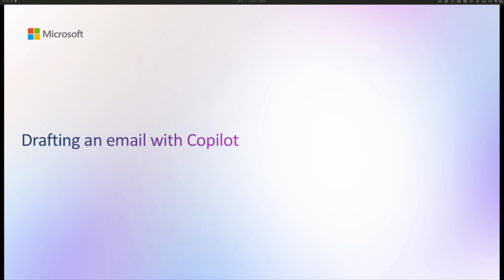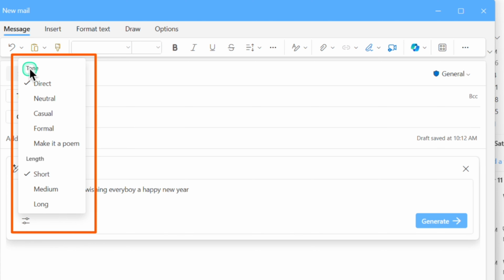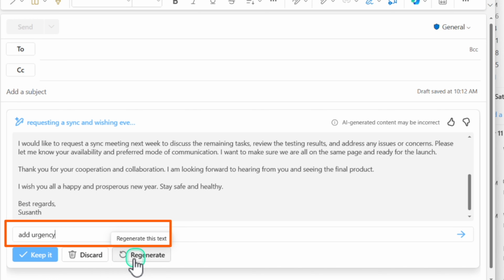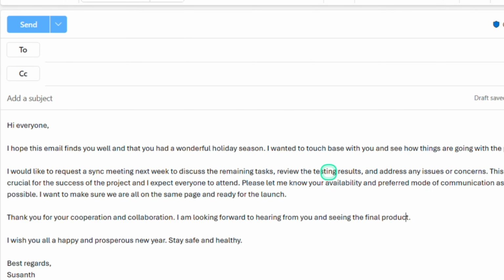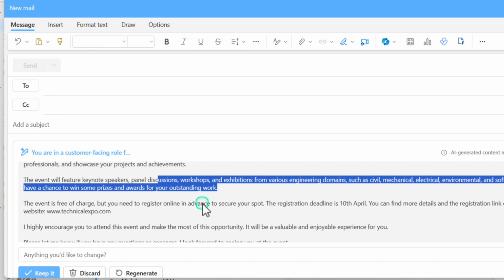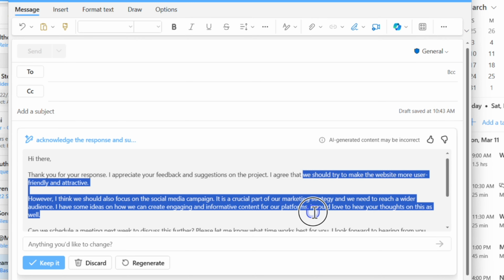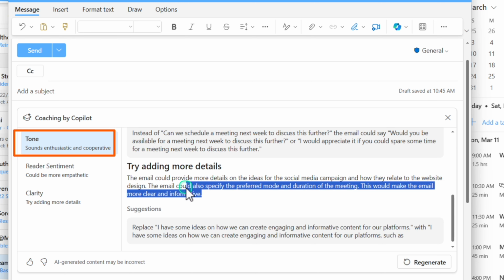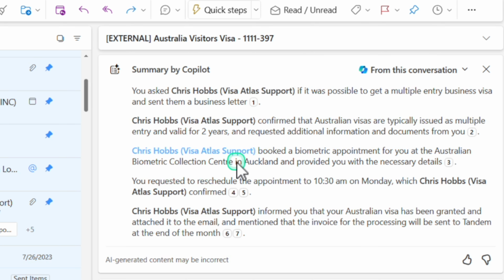How to use Copilot in Outlook? | Mastering Microsoft 365 Copilot Products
Microsoft Copilot in Outlook can help you save time preparing emails with Copilot as your drafting, coaching and summarising partner.